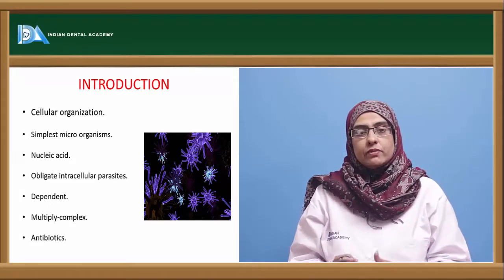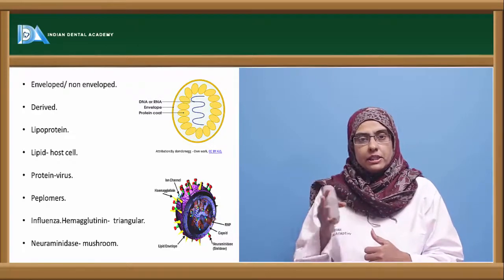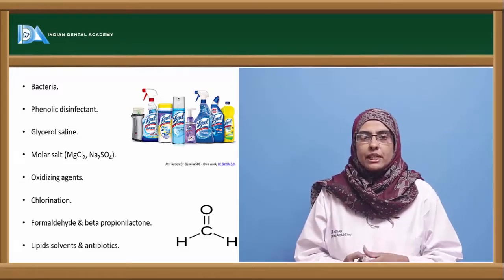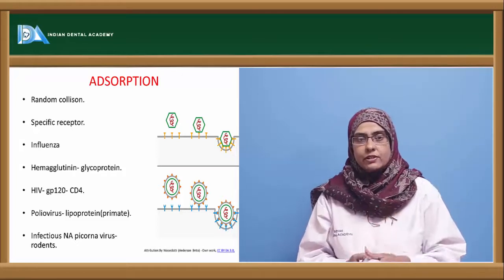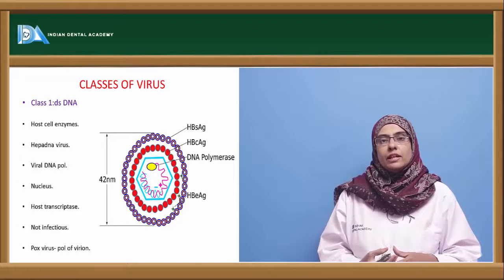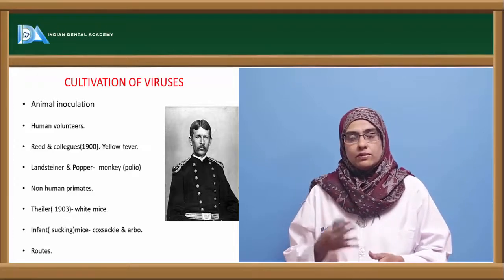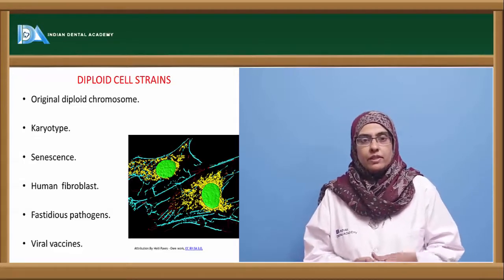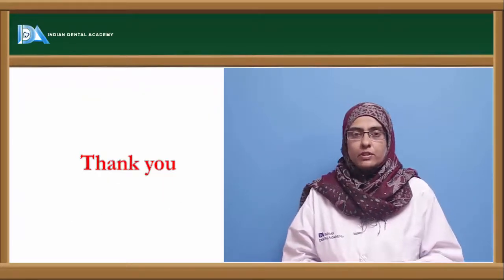General properties of virus | Microbiology | Indian Dental Academy